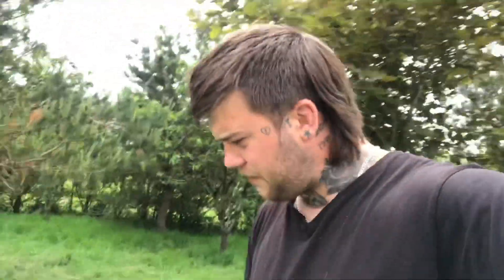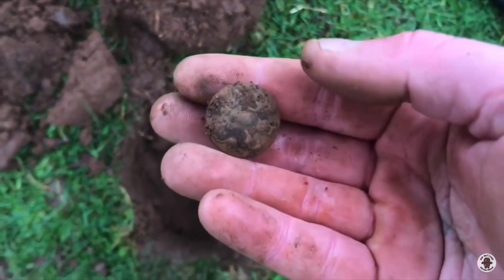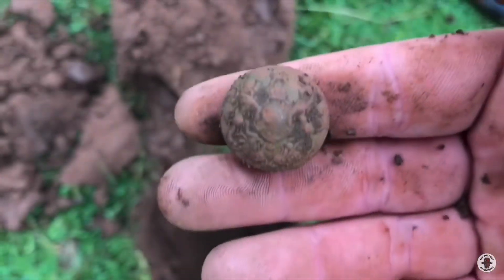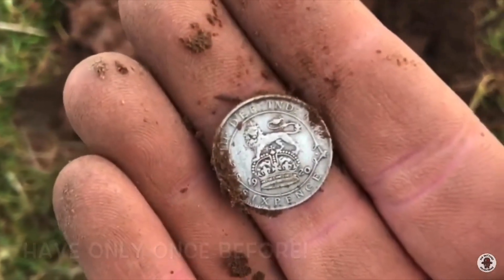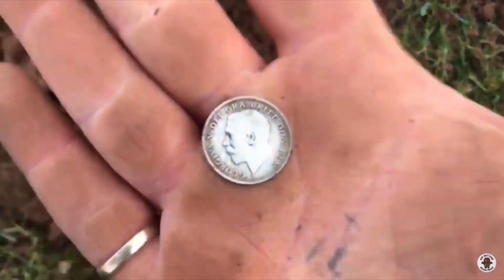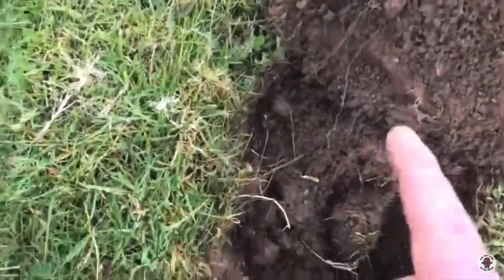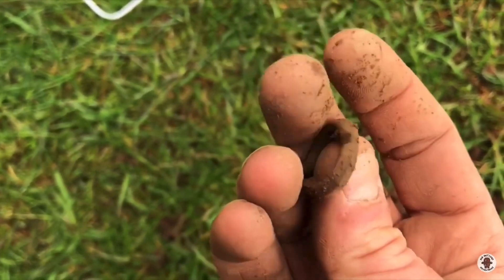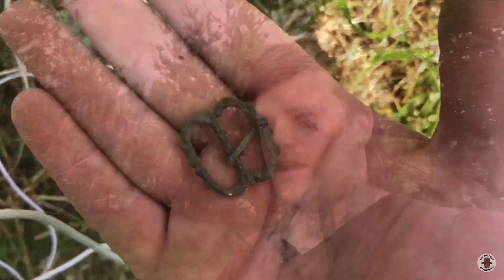QUEST Q30 IS IT WORTH IT? 6 MONTH REVIEW Metal Detecting UK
Well I’ve been using the Quest Q30 for 6 months now so seems a decent time to give a little review on the machine